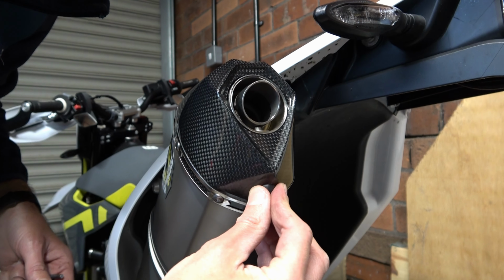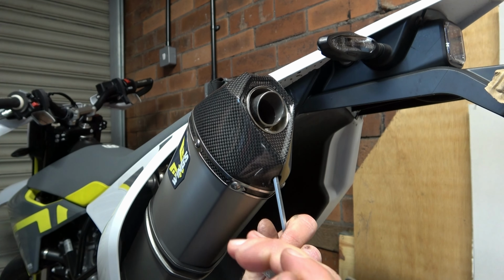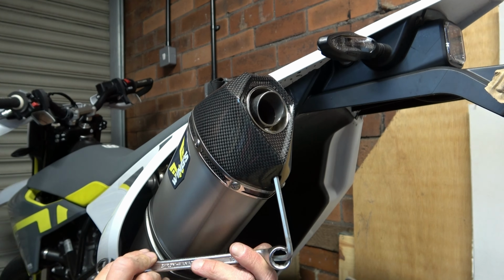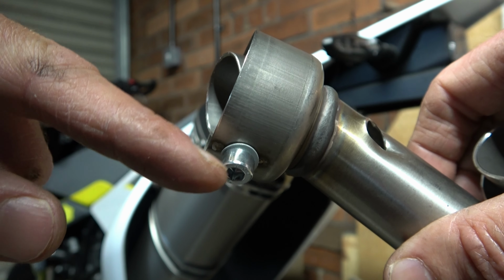How to change BAFFLE on WINGS exhaust. Wings exhaust baffle remove & replace. Remove wings DB killer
In this video I show you in full detail how to remove and replace a wings exhaust baffle including a few handy tips.

½ torque wrench (28-210Nm)
¼ torque wrench (5-25Nm)
Socket hex set (metric)
Socket set (metric)
Socket torx set
15 piece socket set
7 piece ratchet spanner set
Allen Key set
Screw driver & hex key set